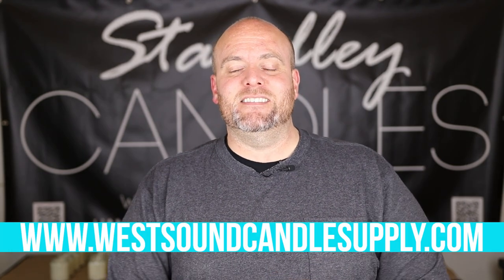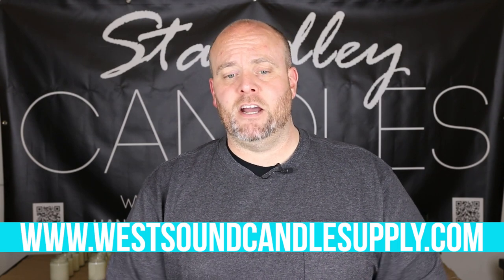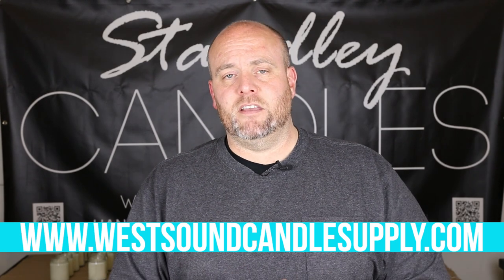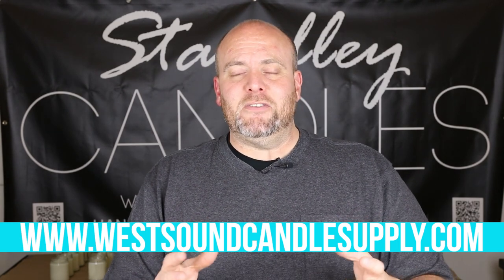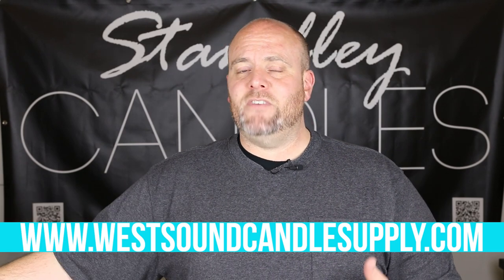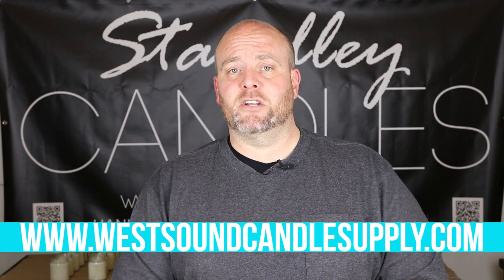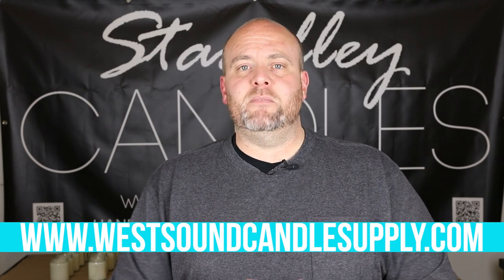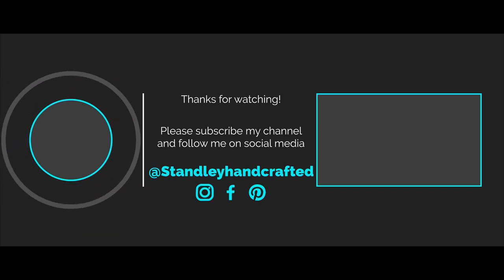I started a candle supply company!! Brand new LCS wicks, first time in the United States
Candle Maker Academy online classes.